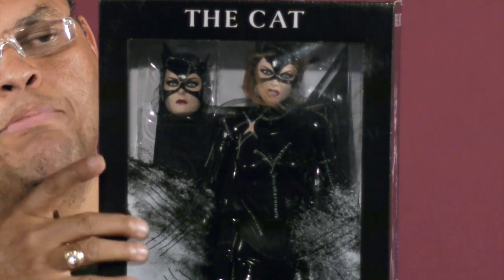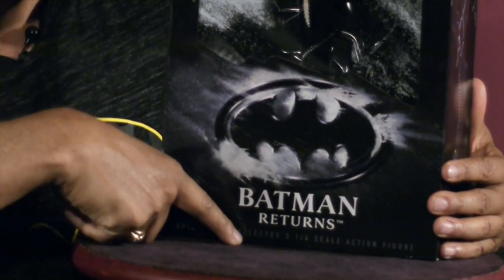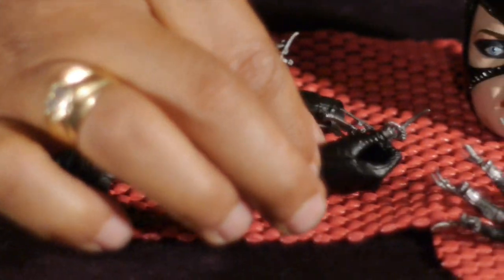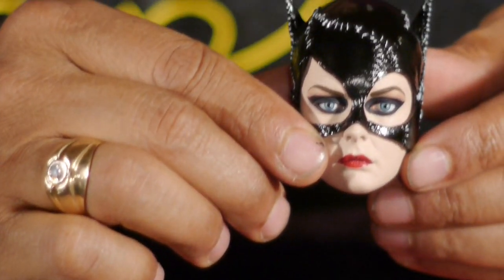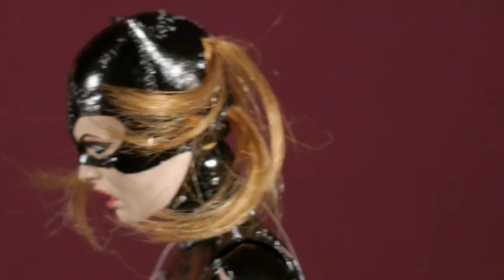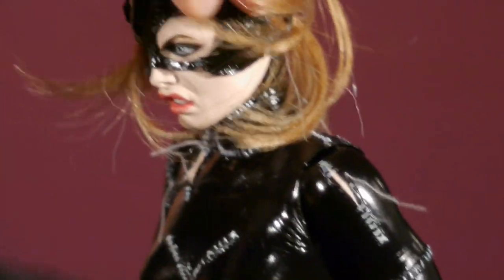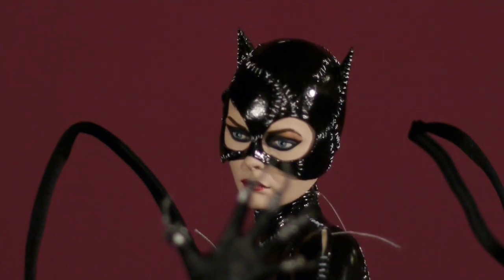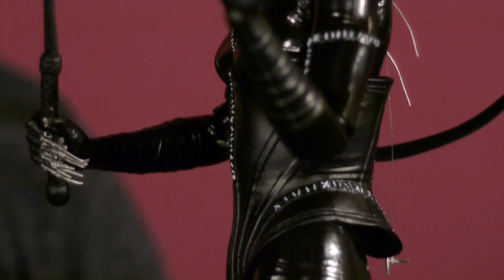NECA 1/4 Scale CATWOMAN Action Figure review!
Host Jordan Preston takes a look at the 1/4 scale Cat Woman/ Michelle Pfiffer action figure from NECA Based on the 1992 Classic Movie: Batman Returns!